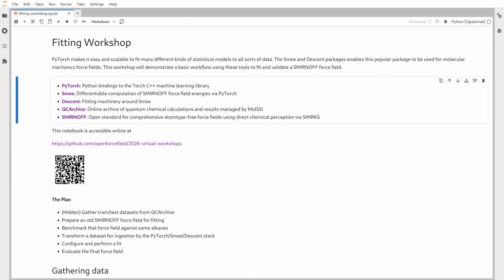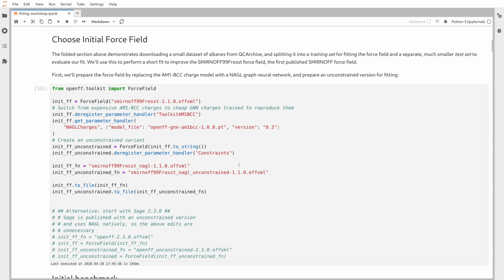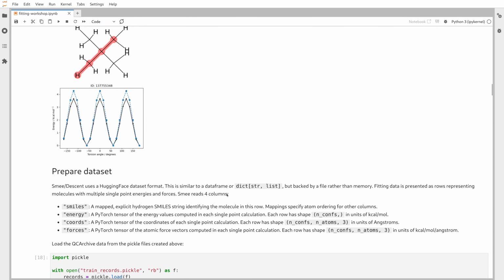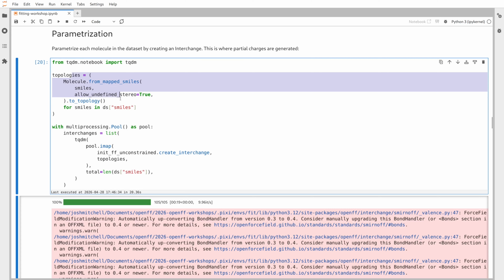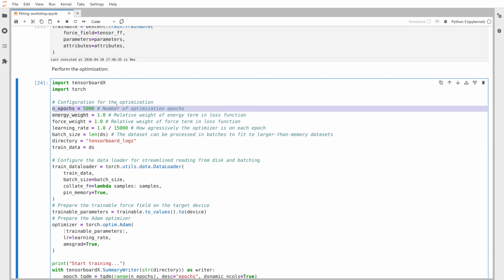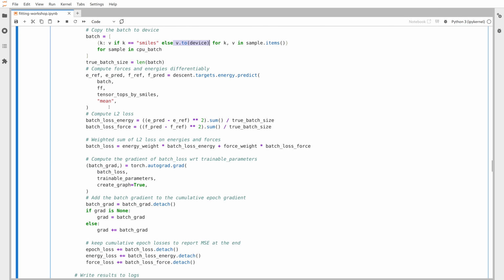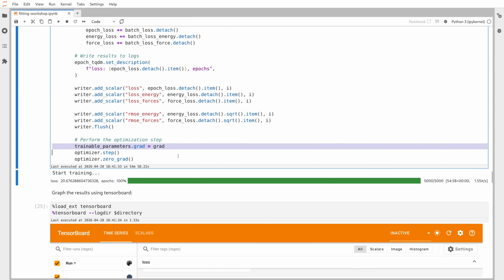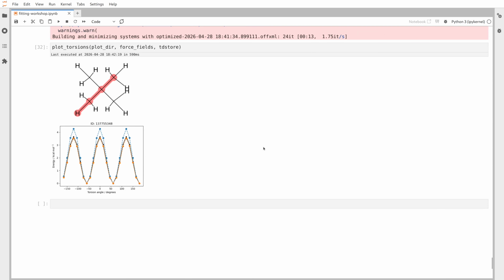Fitting a SMIRNOFF Force Field with PyTorch - OpenFF 2026 Virtual Workshop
PyTorch makes it easy and scalable to fit many different kinds of statistical models to all sorts of data. The Smee and Descent packages enables this popular package to be used for molecular mechanics force fields. This workshop will demonstrate a basic workflow using these tools to fit and validate a SMIRNOFF force field.